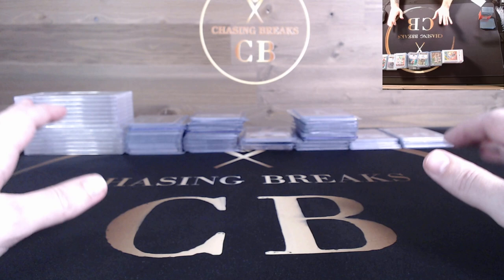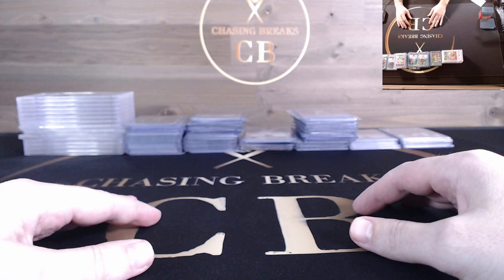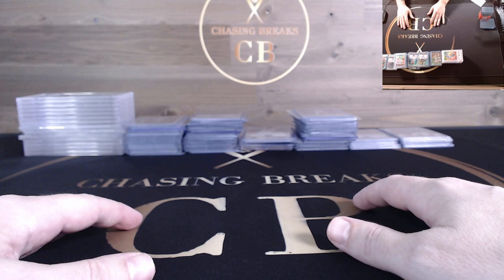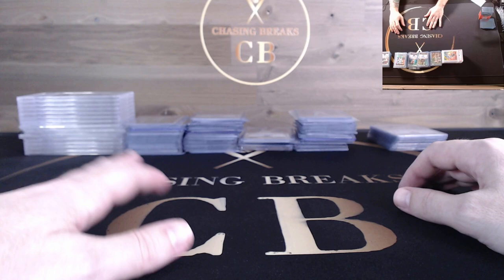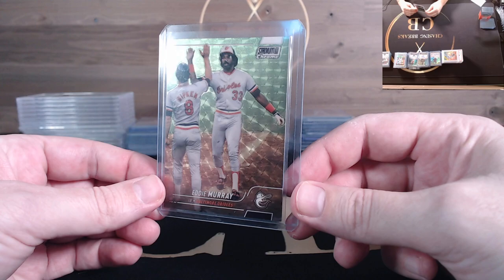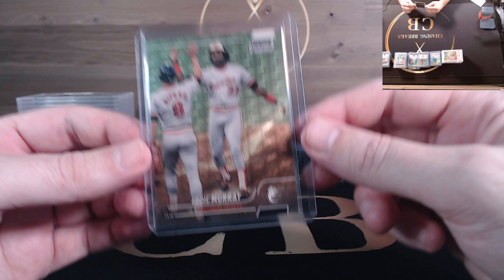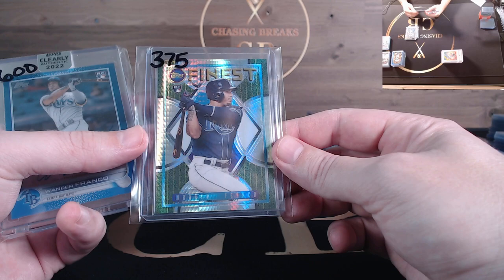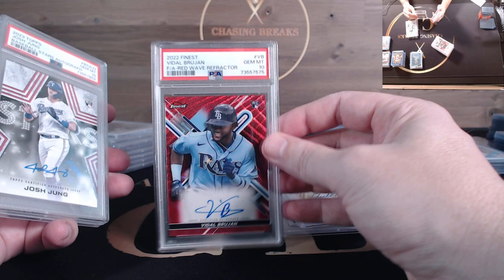HIGH END MYSTERY BOXES AVAIL!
Sign up for this and other great deals at Chasing Breaks on Facebook